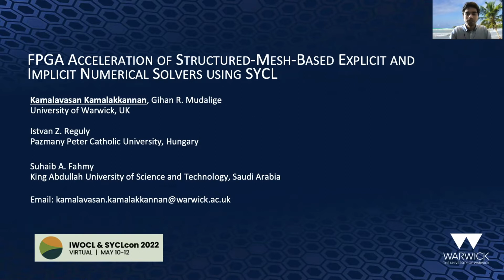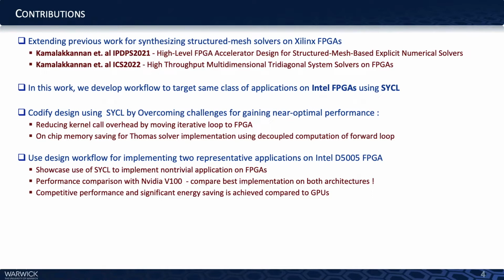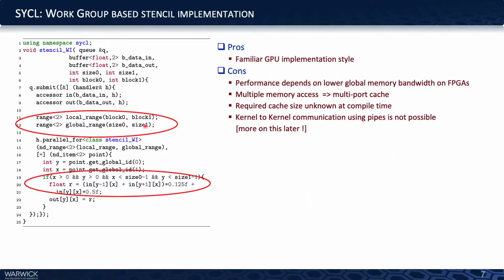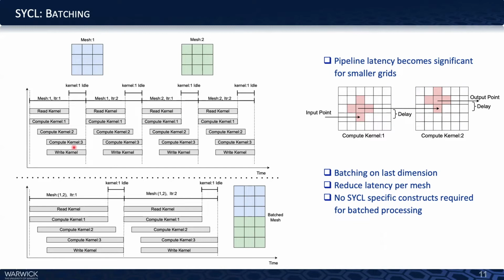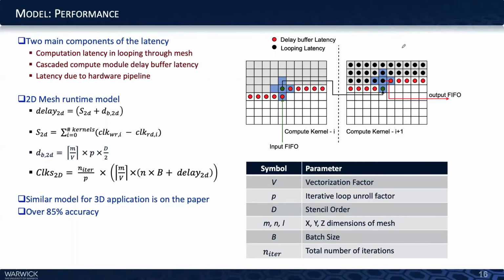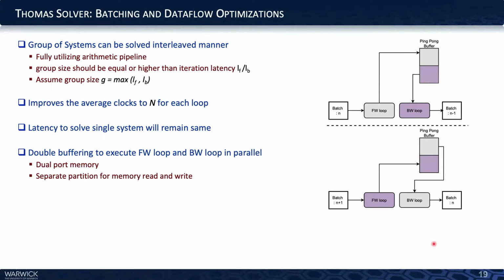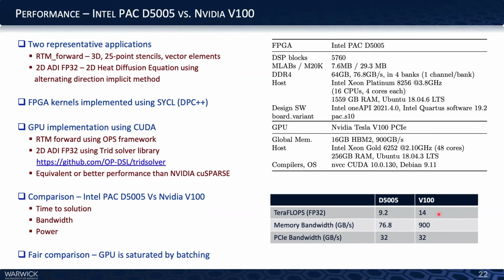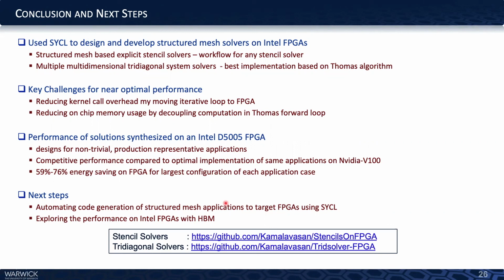FPGA Acceleration of Structured-Mesh-Based Explicit and Implicit Numerical Solvers using SYCL